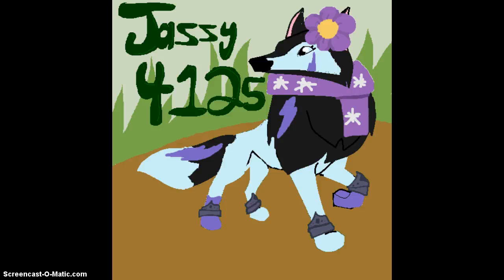[Animal Jam] Fan-Art For Jazzy4125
I AM taking request because I have nothing to draw...